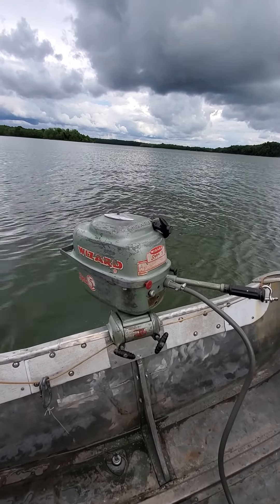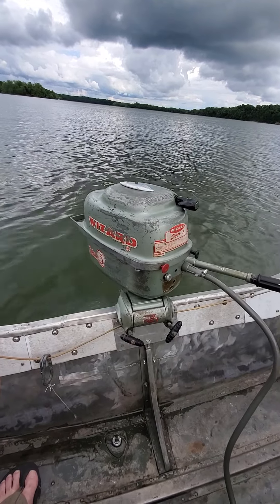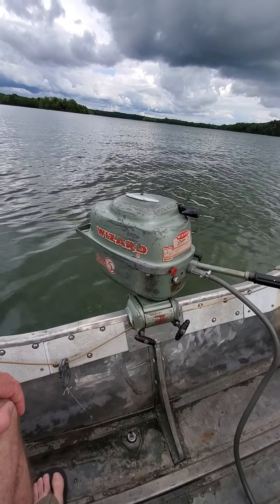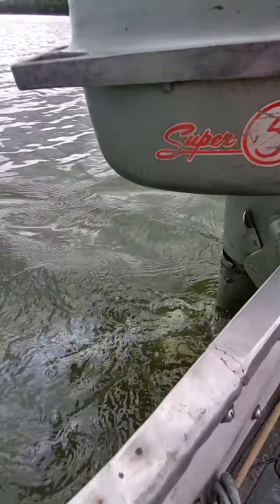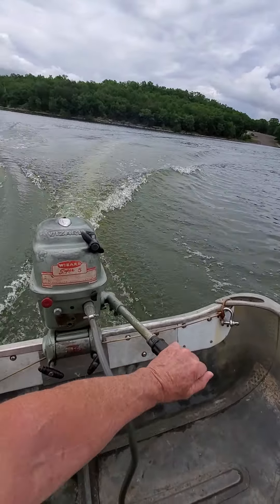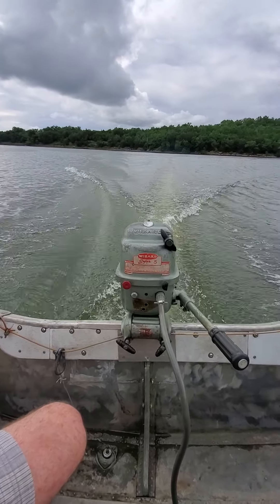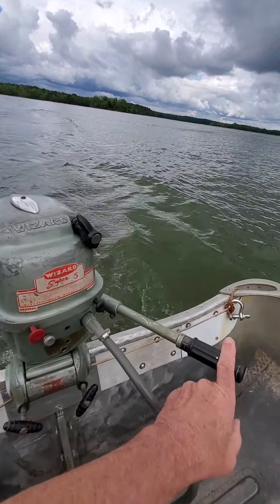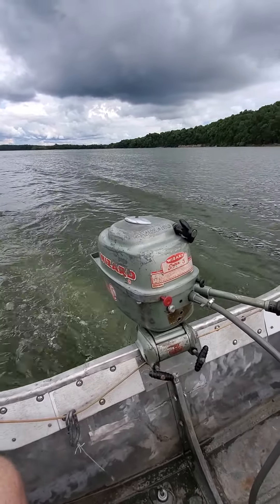1956 Wizard Super 5, Model WH-6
1956 Wizard Super 5, Model WH-6, 5 hp